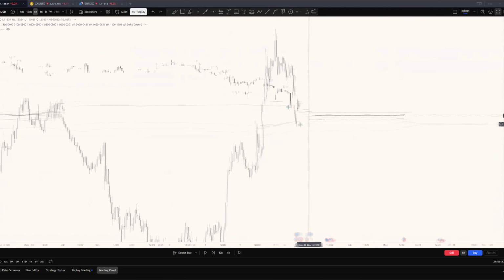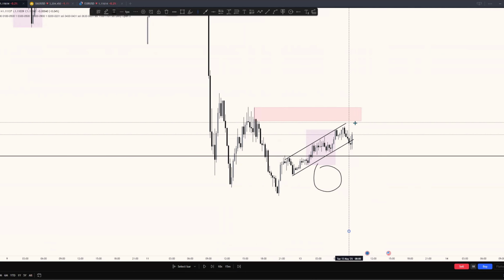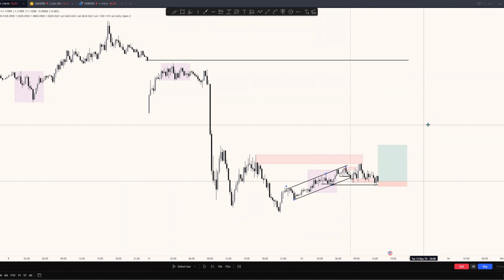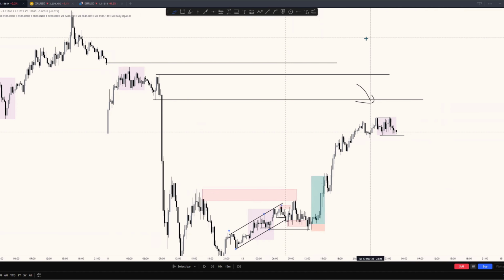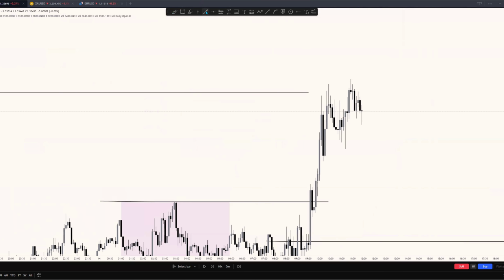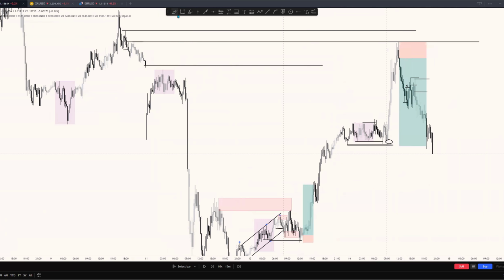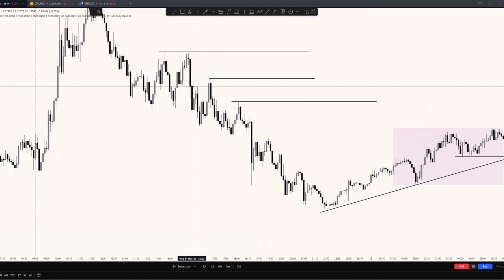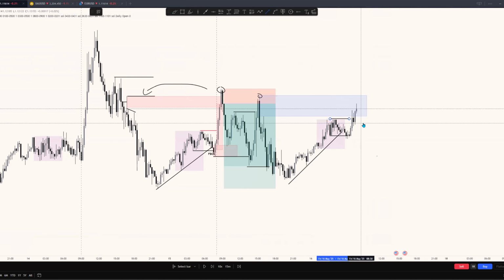IMAGINE NOT USING THIS IN 2025...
In today’s video, we go over a few tips and tricks on how to use correlation between pairs and go through last week of price action.